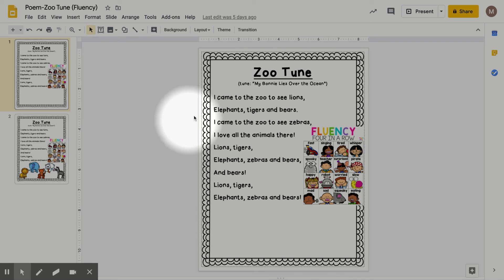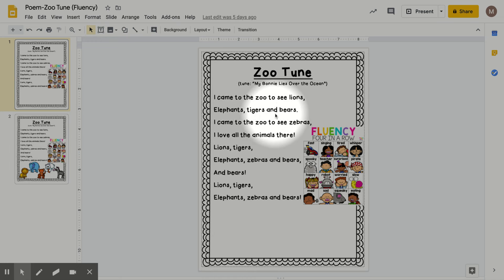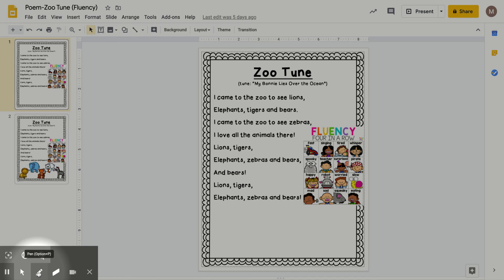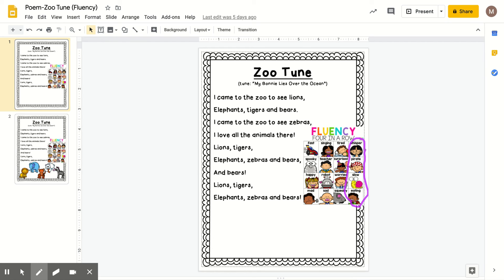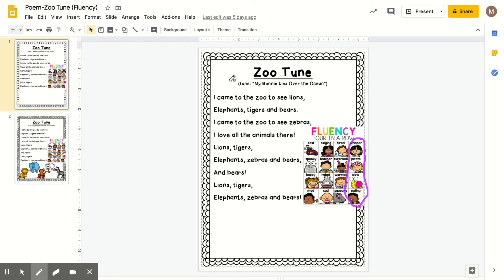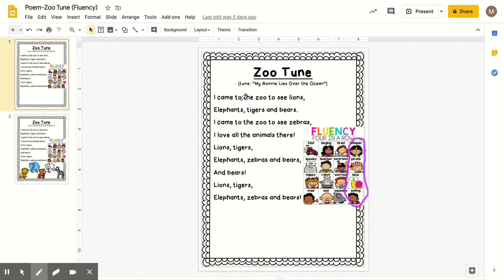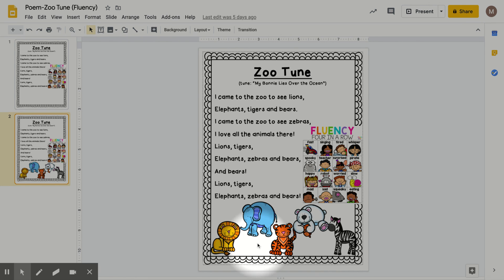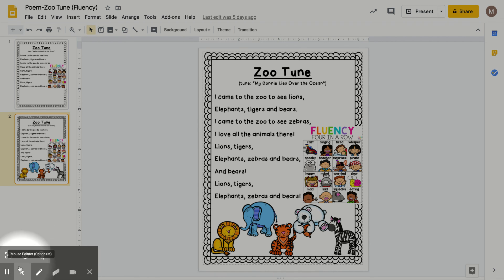Poem-Zoo Tune (Fluency) - Google Slides